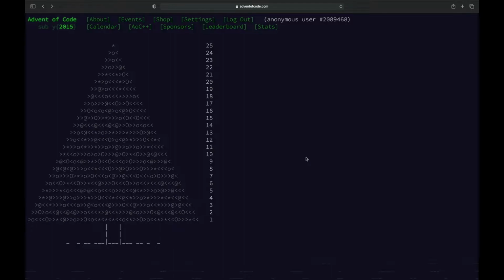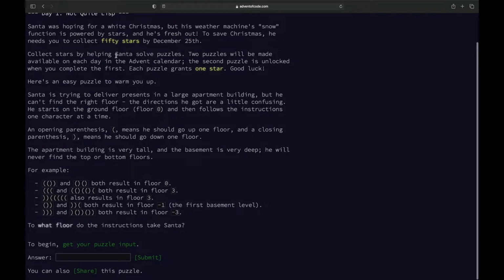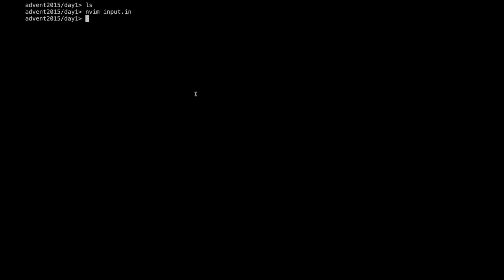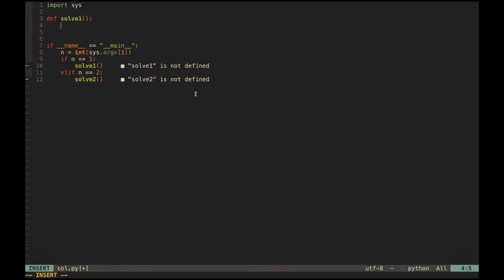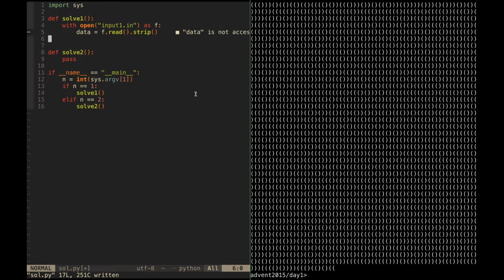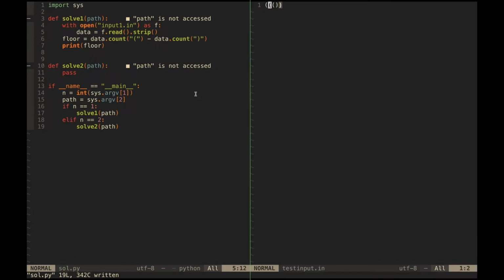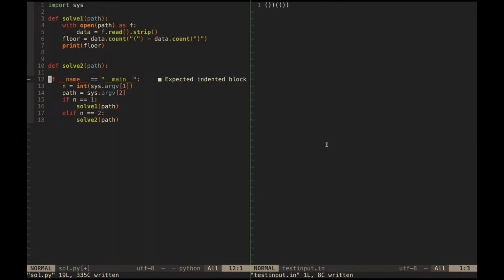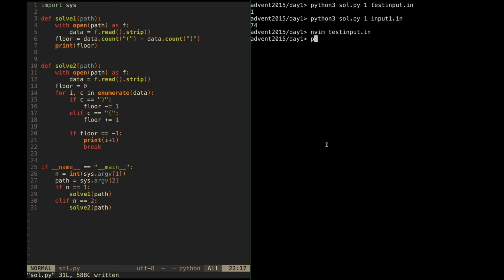Coding Advent Of Code 2015 - Day 1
Watch me solve the 2015 Advent of Code programming challenge! Advent of code is a fun, yearly recurring Christmas-themed programming challenge, solvable in any programming language, any time! I will code the puzzles in Python and not speed run it or code golf it, but just have some fun!

I am live coding the problems, so when I open the problem page it is the first time I see it with all the mistakes that will entail.

There are two programming problems for each day from 1st through the 25th of December, so 50 in total. Solving the Advent of Code problems gives you a beautiful gold star, thus the goal is to live code my way to 50 stars :D